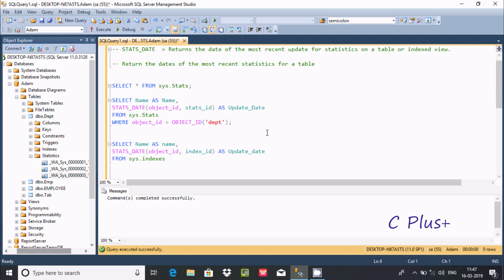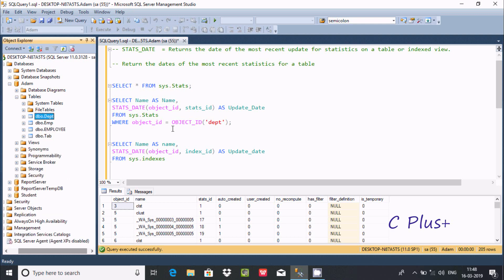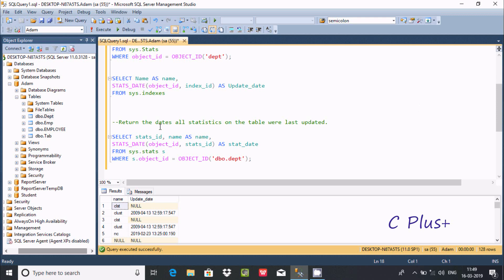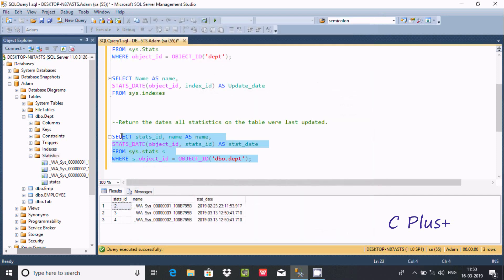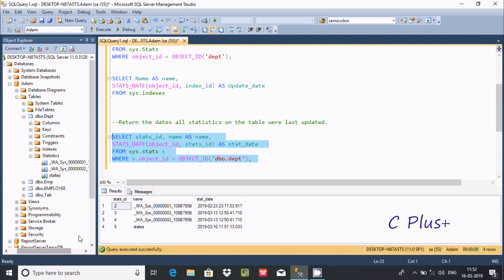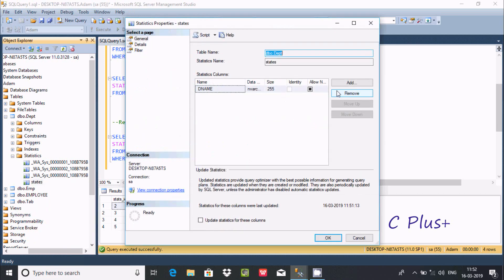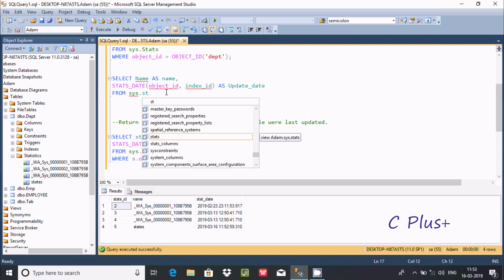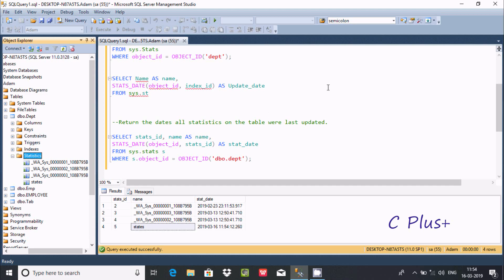Understanding Statistics In SQL Server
statistics in sql server with example

sql server show statistics for all tables

update statistics sql server example

create statistics in sql server

sql server statistics histogram

sql statistics functions

types of statistics in sql server